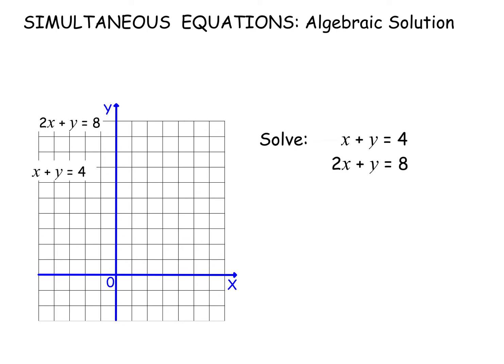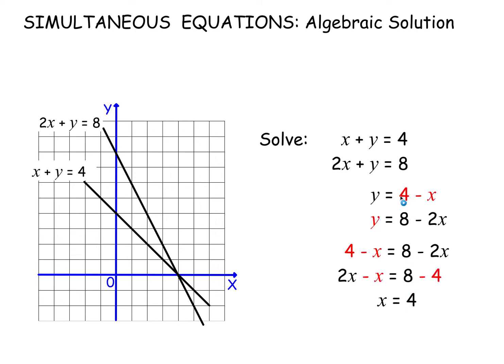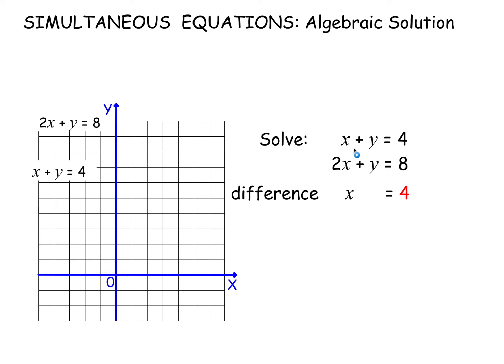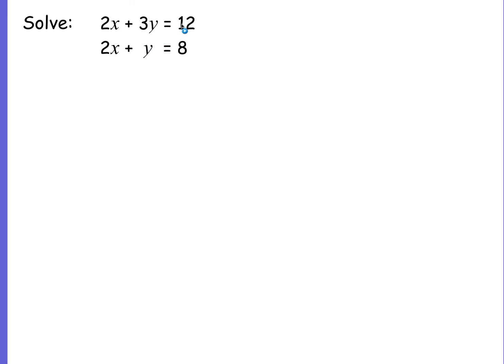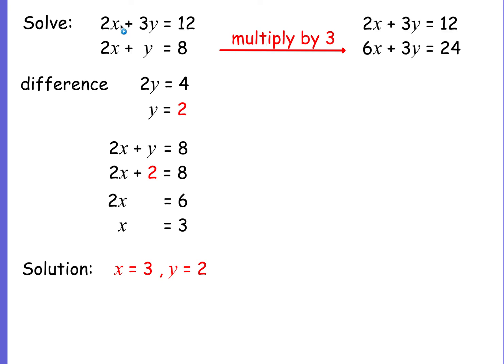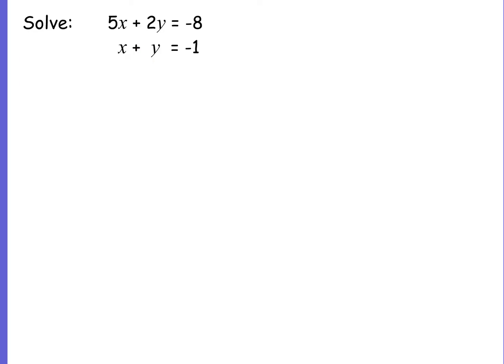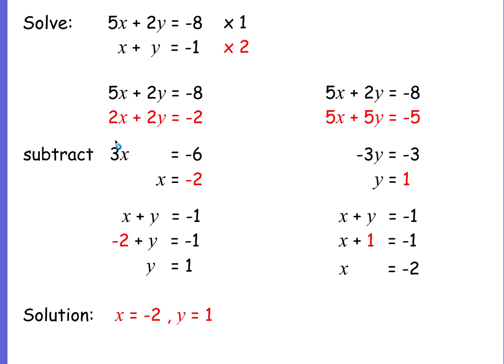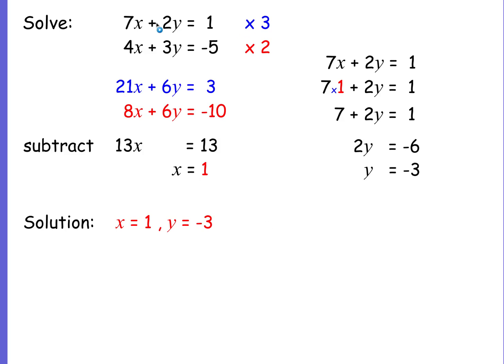Simultaneous Eqns 3of4 elimination